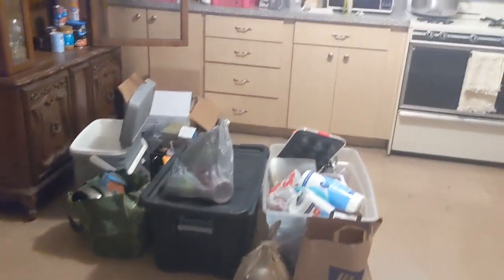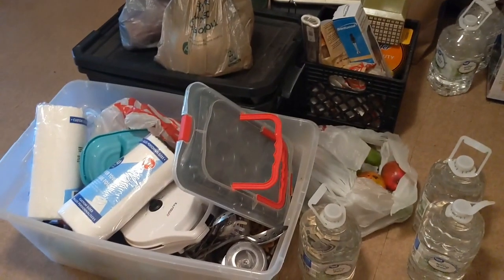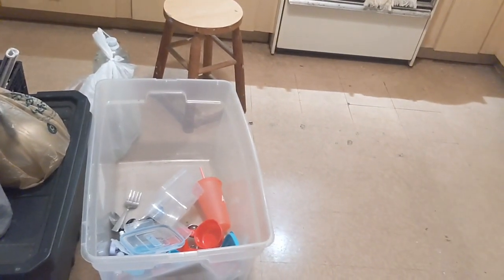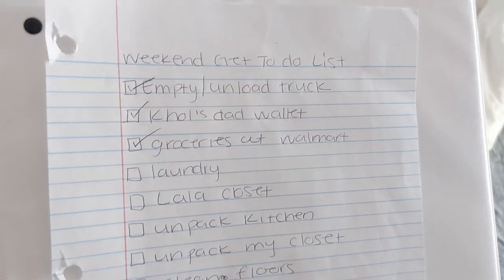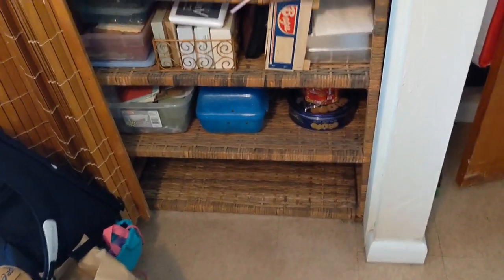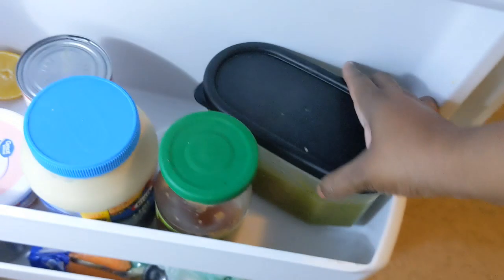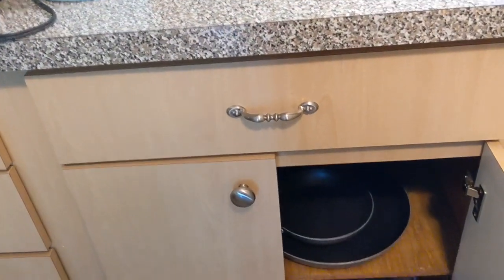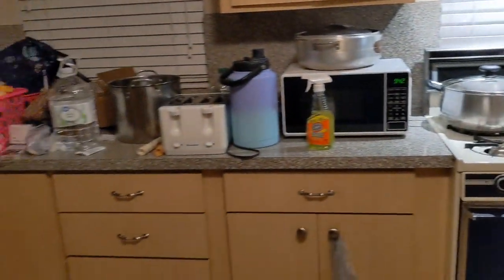VLOG! I BOUGHT A HOUSE, In my late 30's, reconstructing my life! Unpacking the kitchen!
Thank you Radiant Star for spending some of your time with me as I share with you the process of unpacking the kitchen in my new home. Hope to see you again in the next vlog!

How to make Haitian Epis

I've also shared Our Radiant Home's Amazon Wishlist. We are very thankful and grateful for those of you who choose to bless us in this way. Keep in mind it is not a requirement but greatly appreciated 🤩🤟🏾

My Fitbit

Grocery items

My Green Insulated Grocery Bag (similar bag, not exact)

Extra Large Grey Insulated Grocery Bag
(Similar to the Costco one)

Our Radiant Home Amazon Wish List